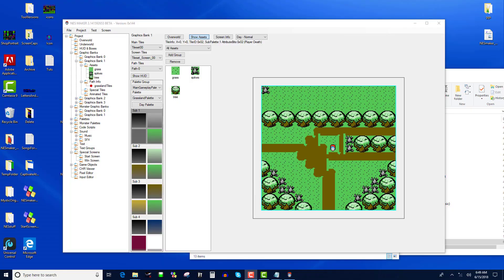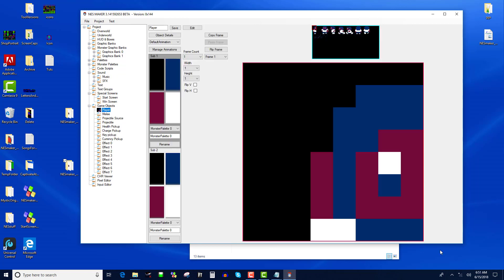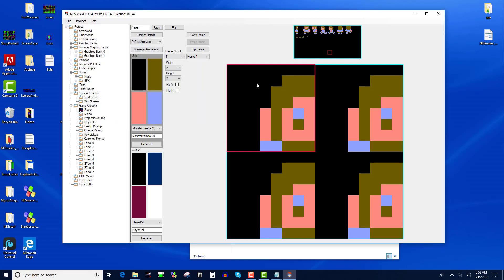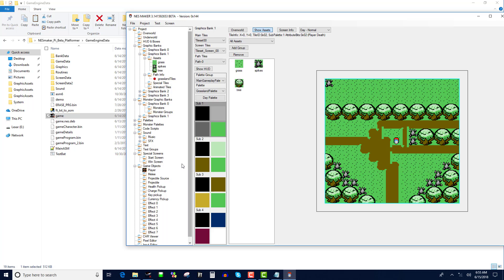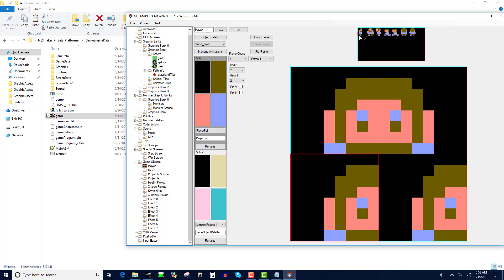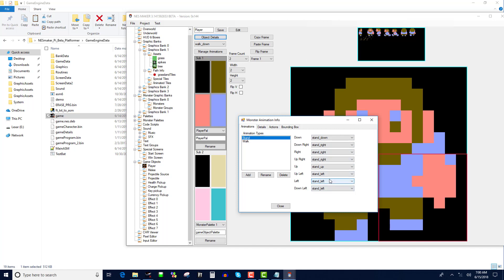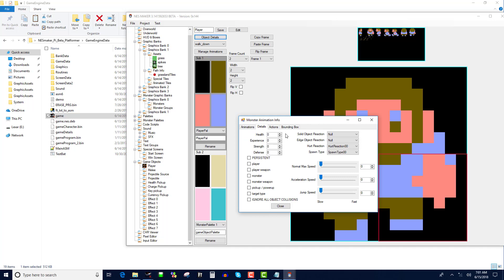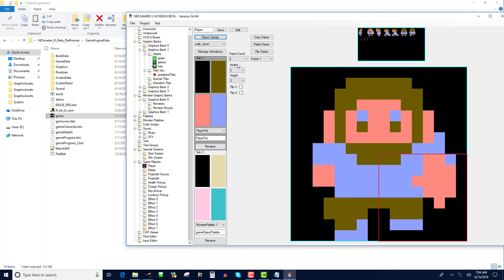NESmaker 9 - (pi beta) Creating a player game object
In this video, we will create a player type game objct